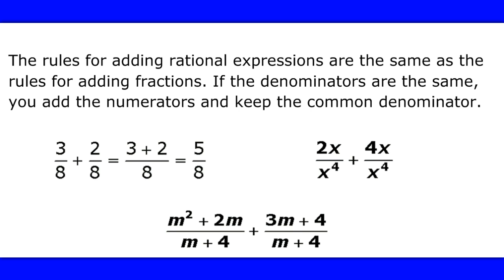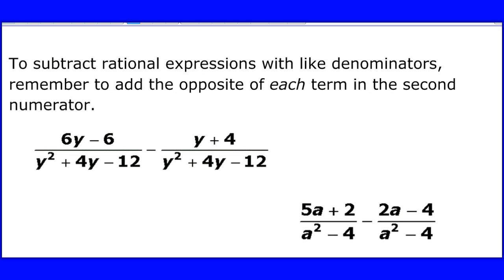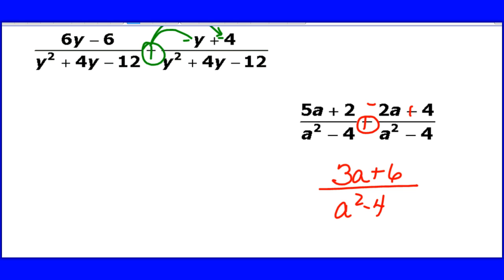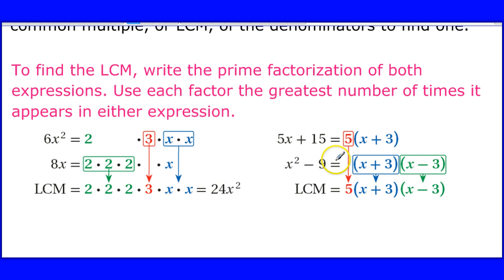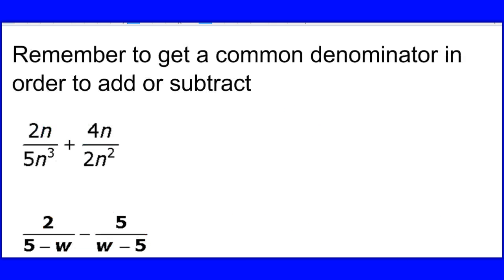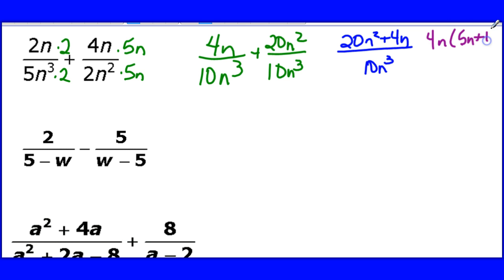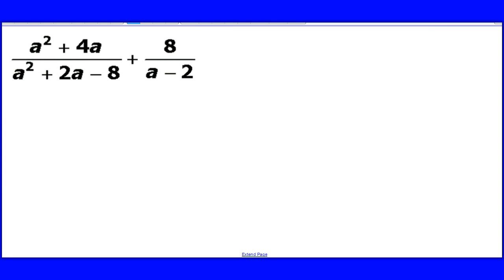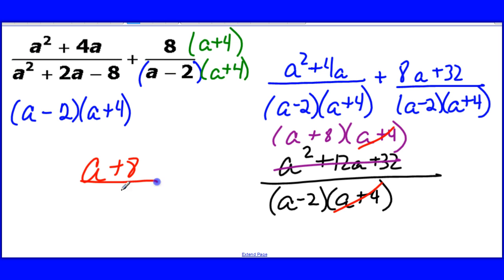Adding and Subtracting Rational Expressions